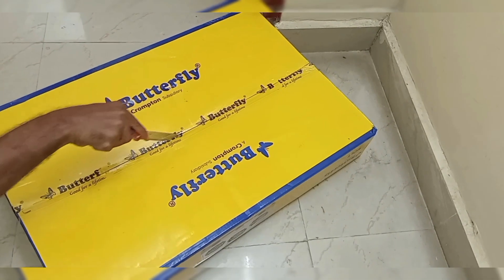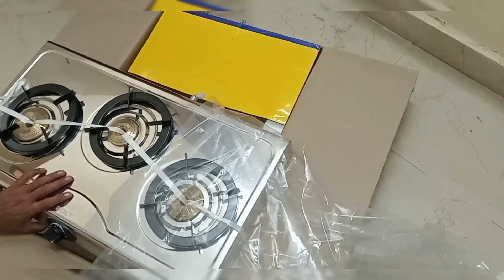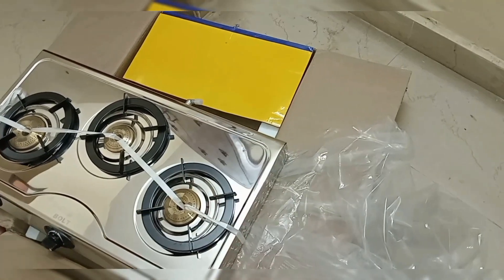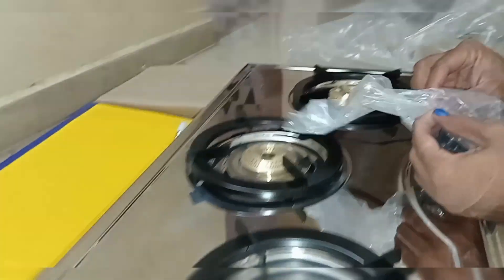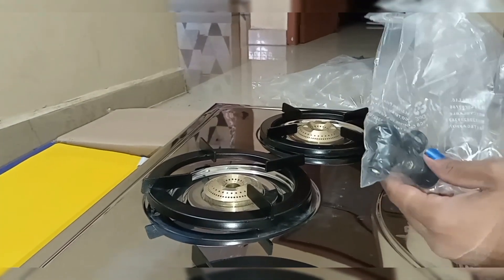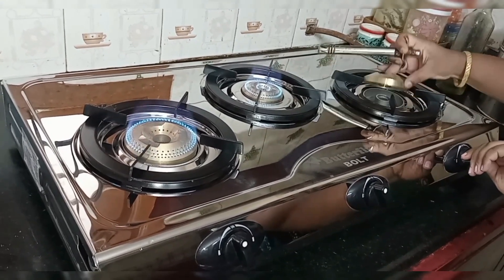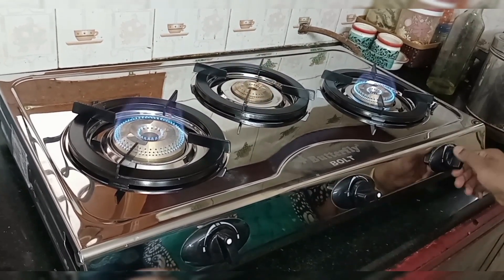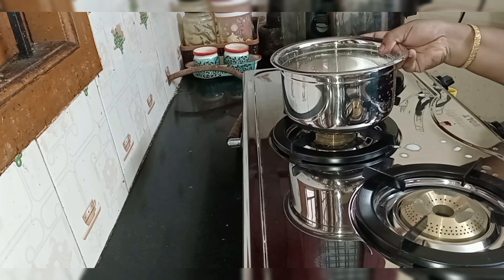butterfly gas stove unboxing || shop with me ambritha